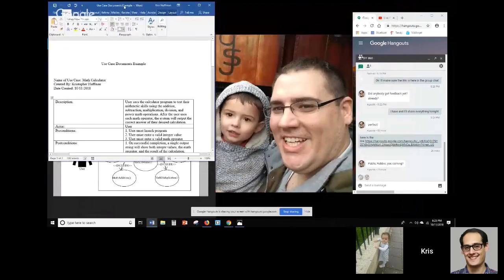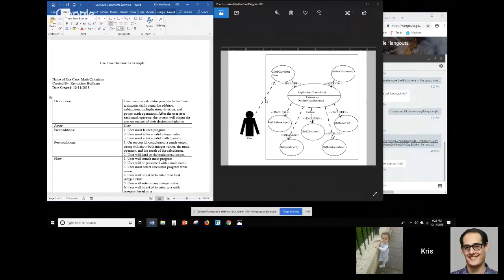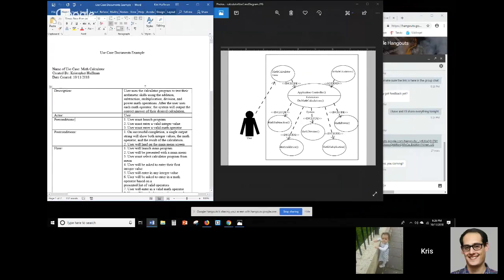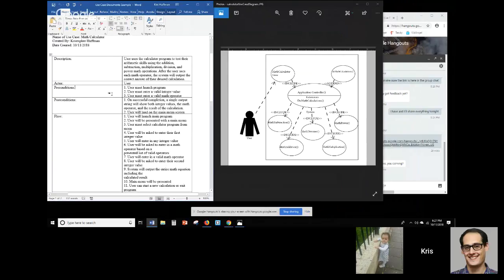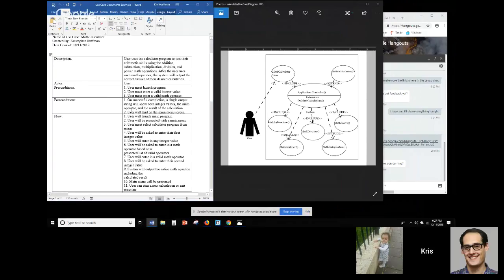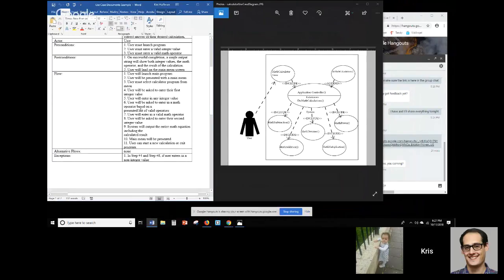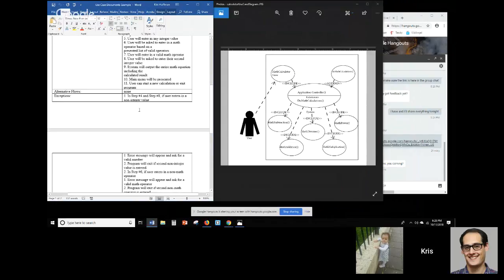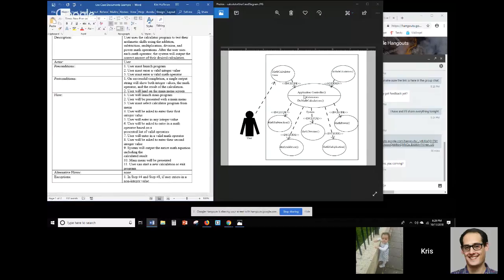CIT360 11 Oct 2018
CIT 360 Group meeting